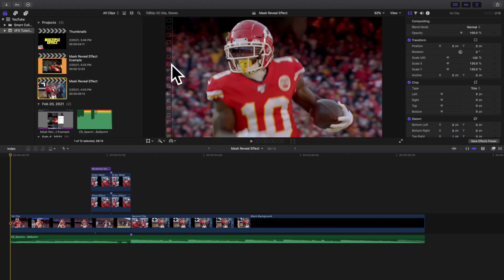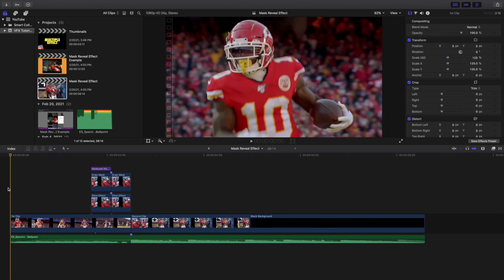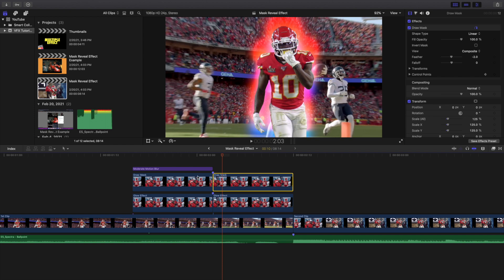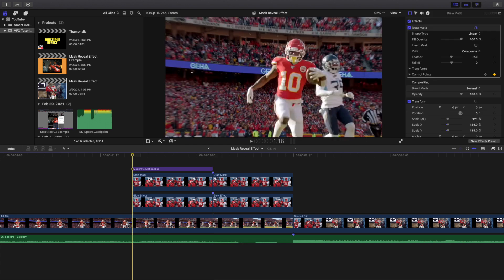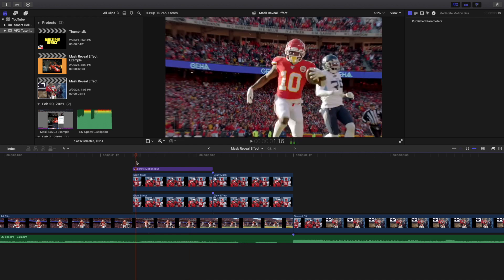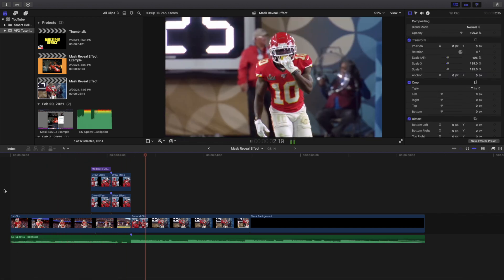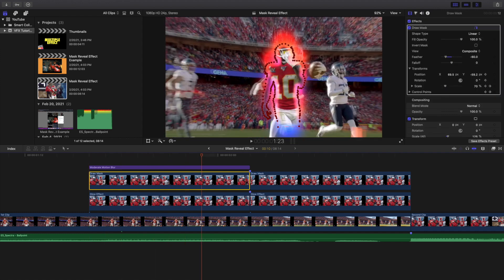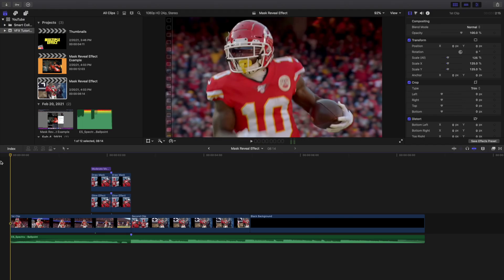Final Cut Pro X Mask Reveal Effect Tutorial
In this tutorial, I will break down how to create a Mask Reveal Effect in Final Cut Pro X.